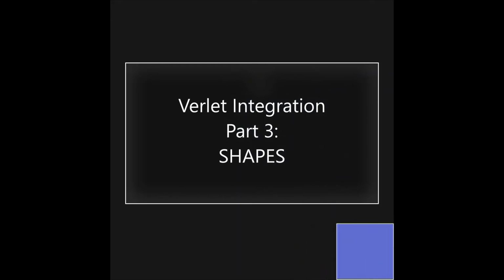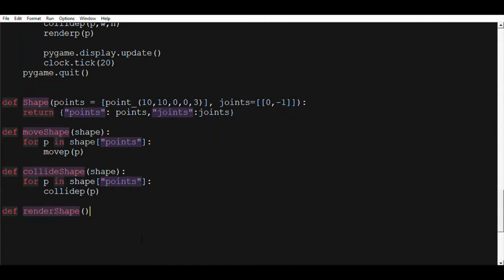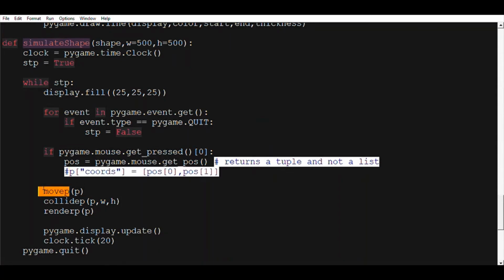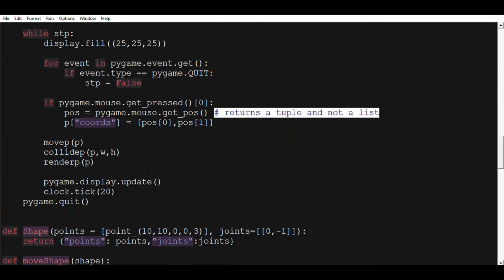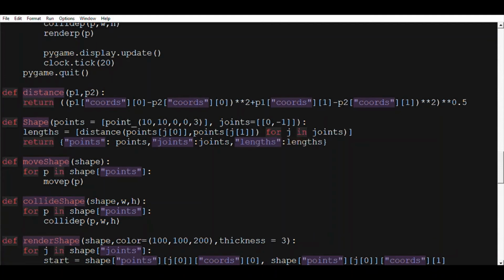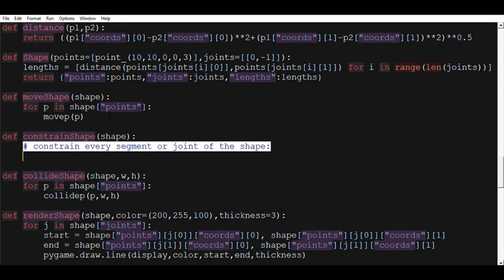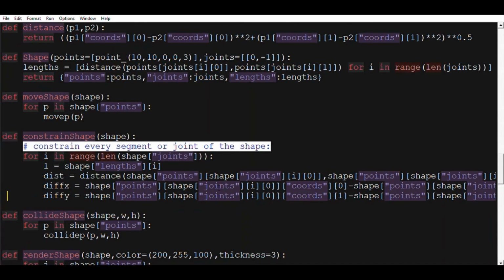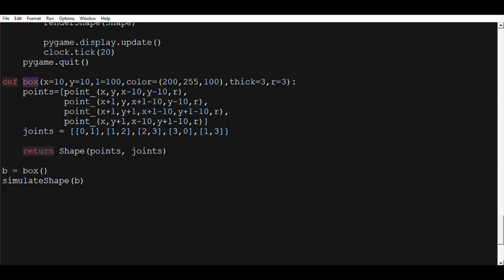Verlet Integration implementation: part 3-implementing shapes (python, pygame)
This is part 3 of the series of tutorials on Verlet integration. In this part I present an implementation for shapes movement in python and pygame.